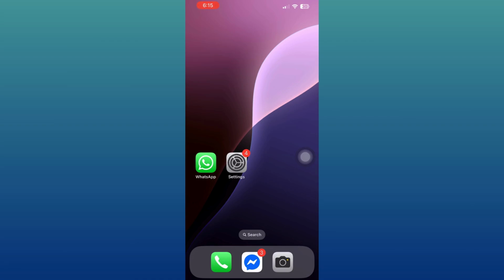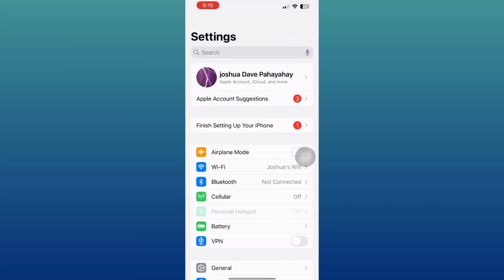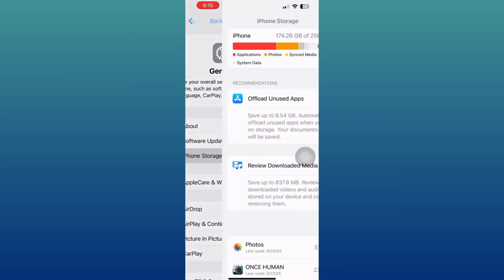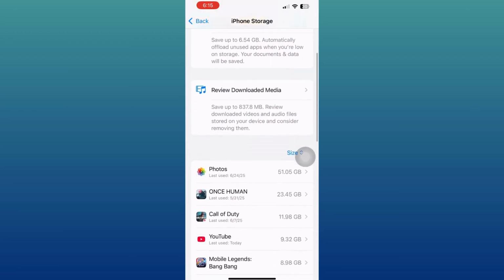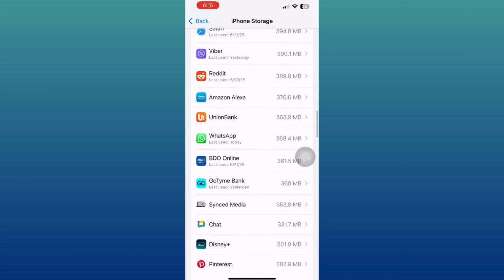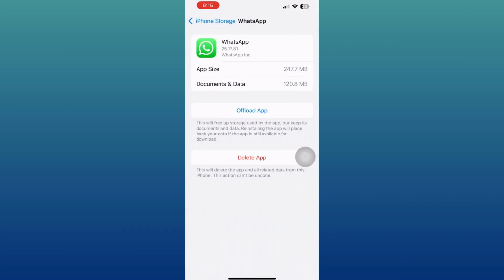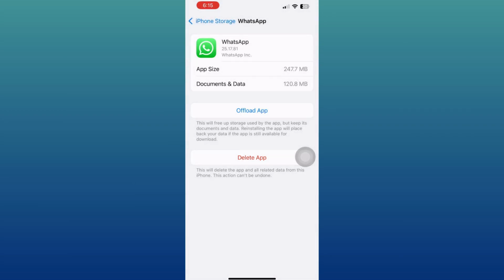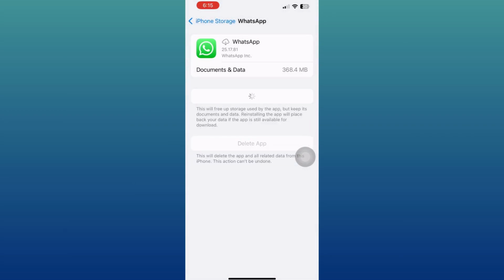HOW TO FIX "PLEASE TURN OFF USB STORAGE AND TRY AGAIN" ON WHATSAPP (FULL GUIDE 2025)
📱 Fix “Please Turn Off USB Storage and Try Again” on WhatsApp (2025 Working Method)
Are you seeing the error “Please turn off USB storage and try again” when opening WhatsApp? This video shows you exactly how to fix that issue in just a few easy steps!

✅ Works on Android devices
✅ No need to uninstall WhatsApp
✅ Step-by-step walkthrough
✅ 100% working in 2025

📌 Fix includes:
– Disabling USB Storage properly
– Adjusting Storage & USB settings
– WhatsApp file access permissions
– Reboot tips if needed